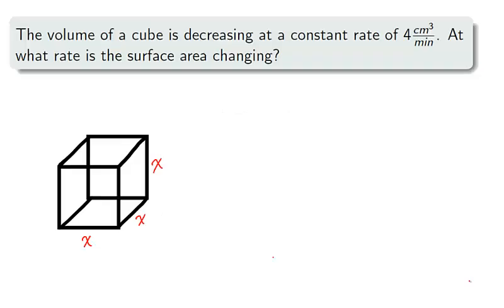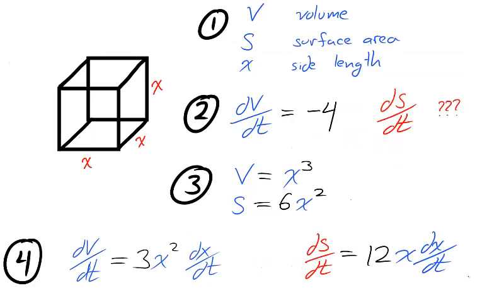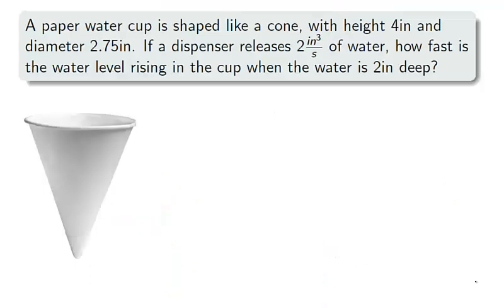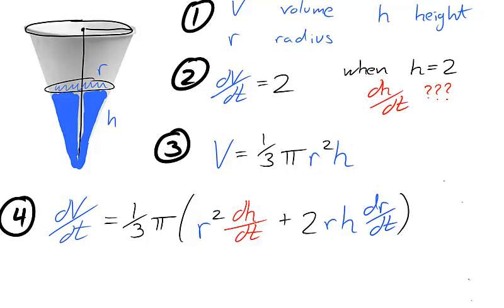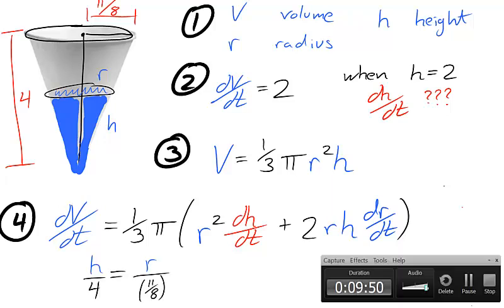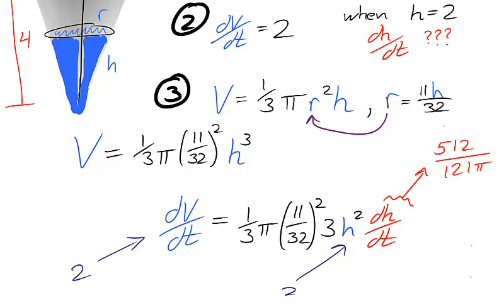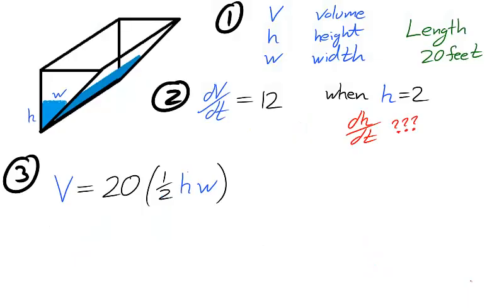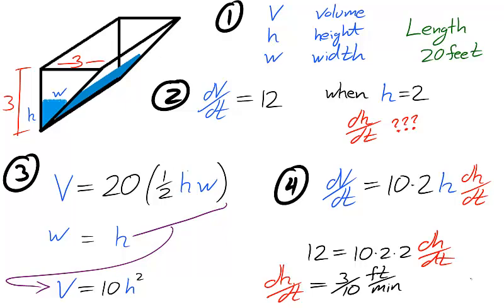2.8B Related rates